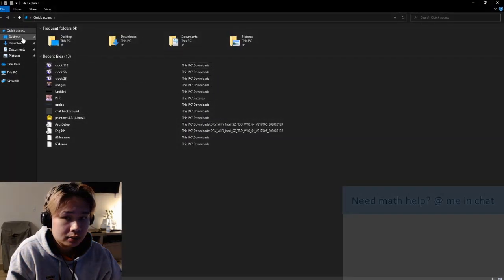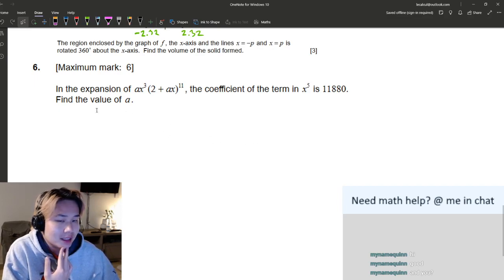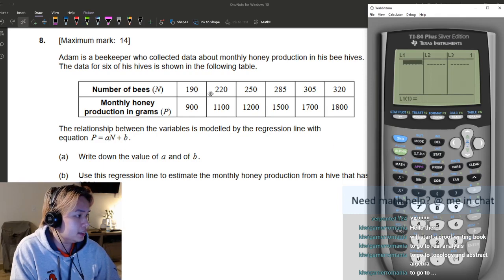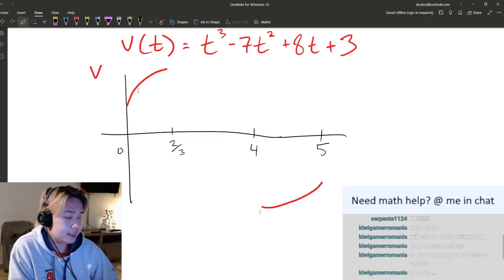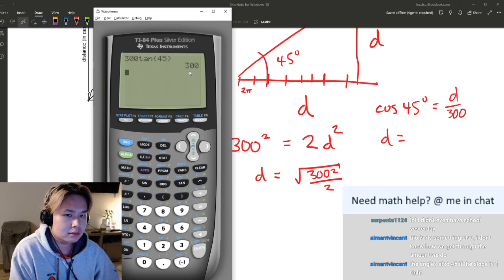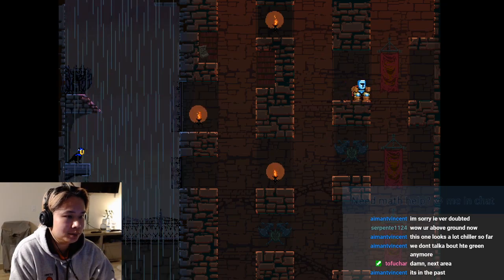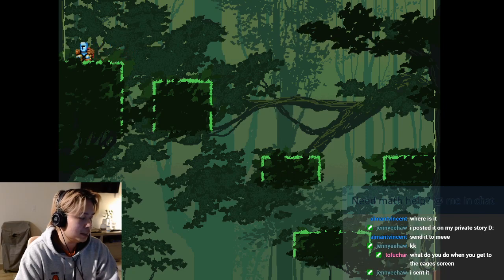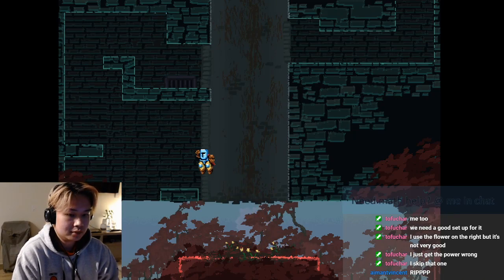IB SL Nov 2017 Paper 2 / Jump King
I play Jump King at the end lol -- Watch live